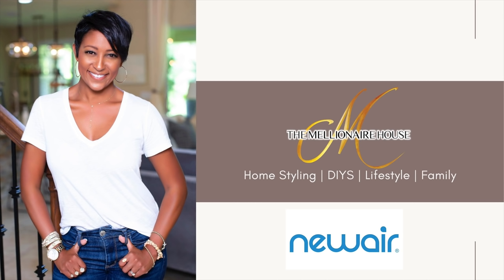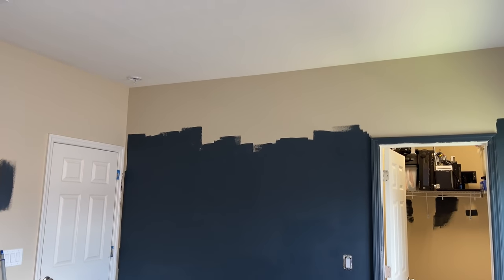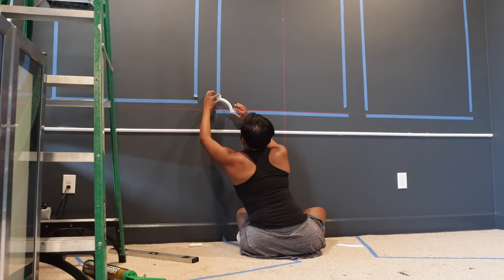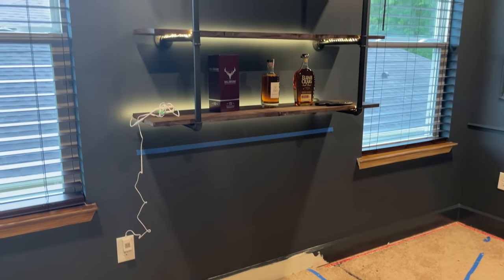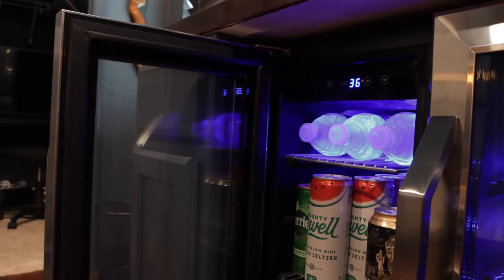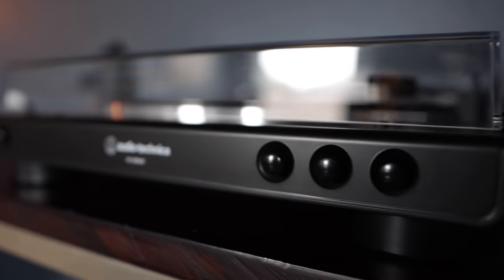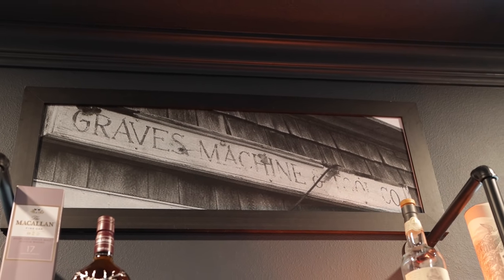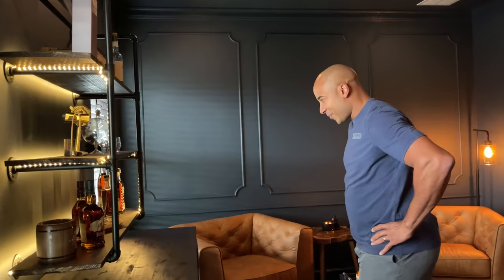Father's Day Stunner: DIY Dry Bar | Man Cave | Chill Lounge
This video will take you on a step-by-step journey of creating a DIY Dry Bar and Chill Lounge in just four weeks. This Father's Day gift is a stunning transformation that will leave you amazed! In today's video, you will see how a regular space was transformed into a comfortable and stylish lounge. The end result is a perfect blend of a dry bar and a chill lounge that can be enjoyed by everyone.

Our host, Melonie Graves, shares her experience of putting this lounge together and gives you a tour of the final product. Melonie shows you how she created a DIY Dry Bar in just a few simple steps, and how she transformed an ordinary room into a stylish and comfortable space for her husband. This video is perfect for anyone who is looking for inspiration for a DIY project or just wants to learn more about creating a Dry Bar, Man Cave or Chill Lounge.

Whether you are a DIY enthusiast or just love home improvement projects, you won't want to miss this video. Watch now to see the amazing transformation and learn how you can create your own DIY Dry Bar and Chill Lounge in just four weeks!

The inspiration for this room came from a really cool YouTube channel by Jeremy Siers.  Here is the link to the video.  And, hey Jeremy, let’s do a collaboration together!  ;-)

Here are some links to the other products I featured in this video.  The links are provided at no additional cost to you, and they offer some extra support to the channel when you use them.

Iron pipe wall mount

Lounge Chairs

Cowhide Rug
from Ikea

Antelope Skull

Custom Maps